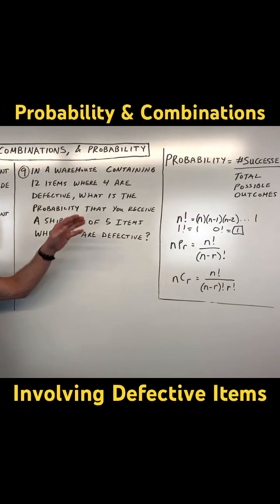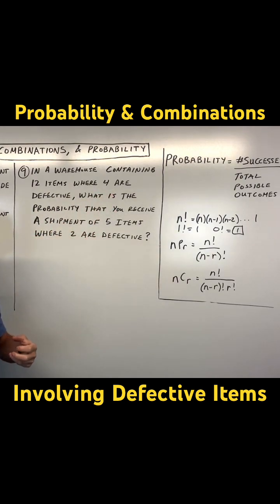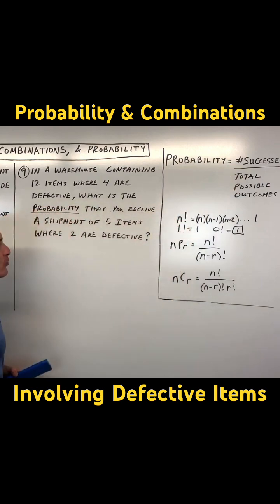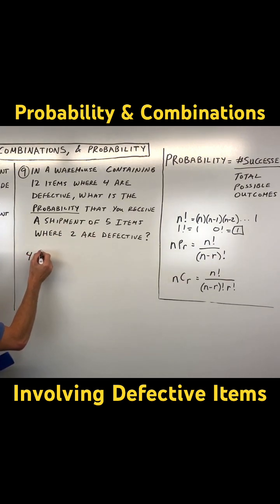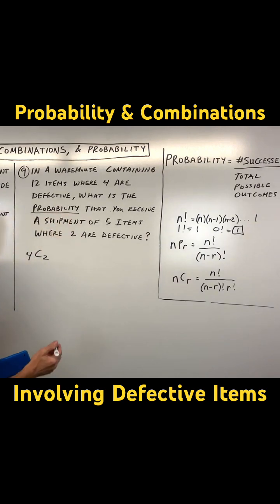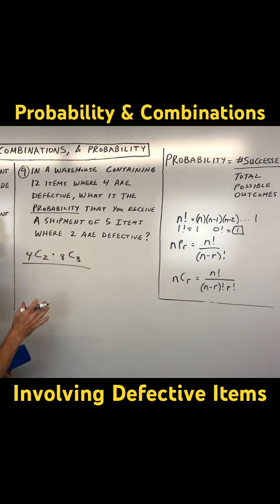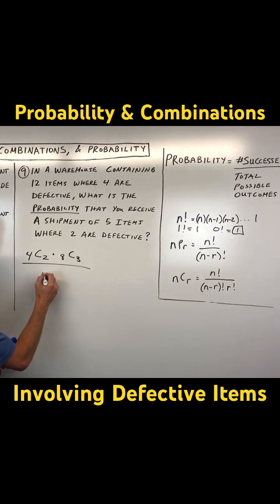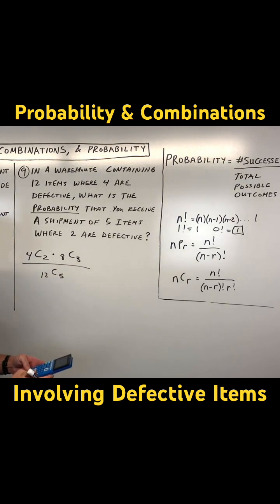Probability & Combinations nCr Word Problem Involving Defective Items